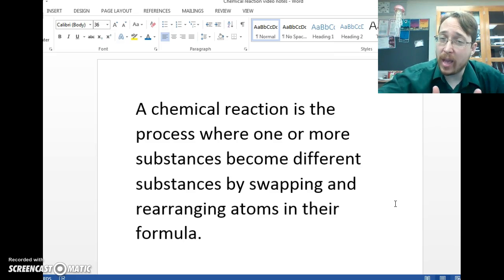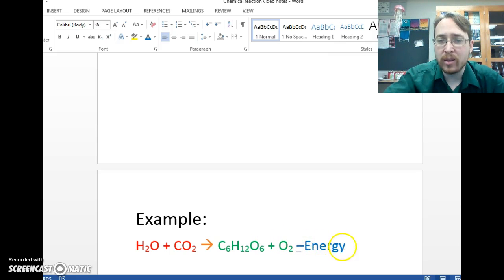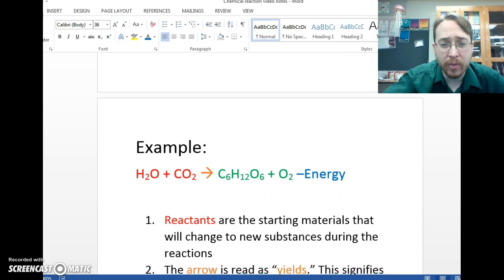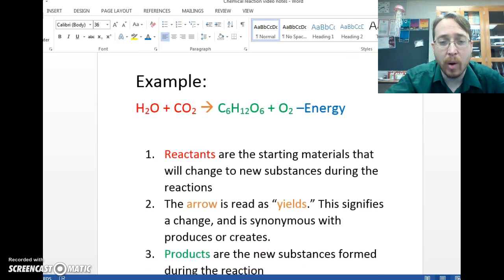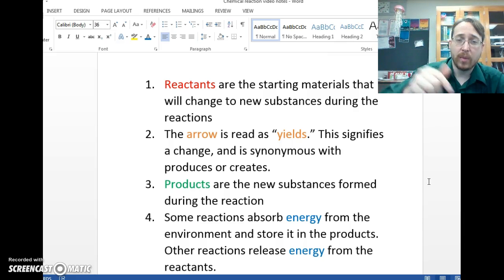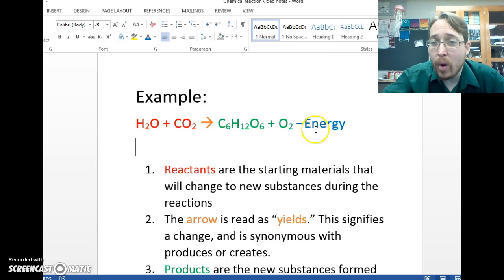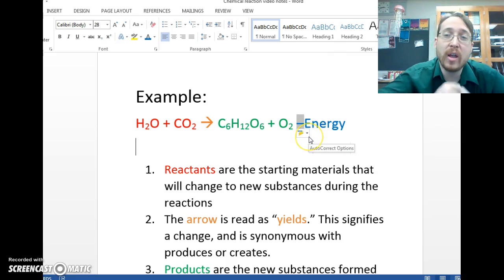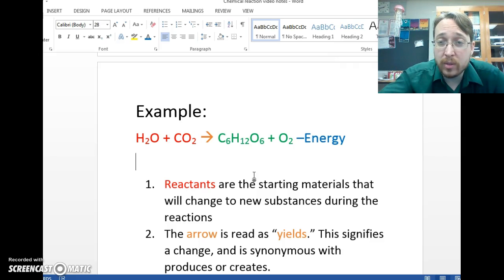Intro to chemical reactions